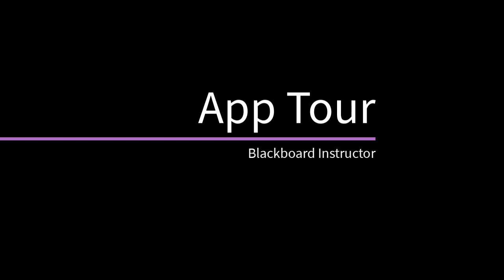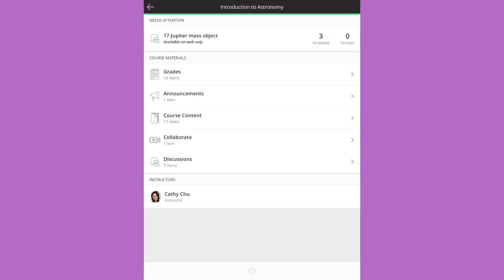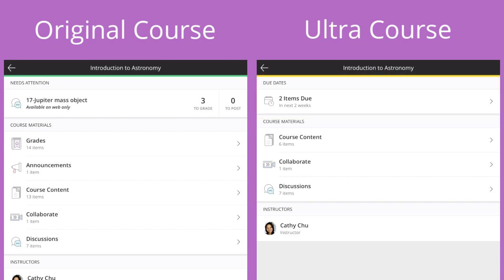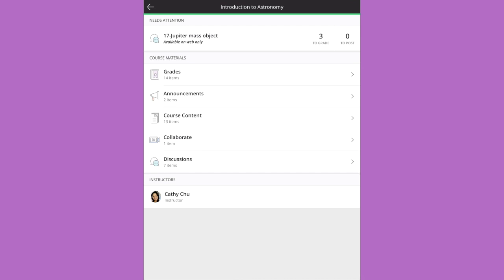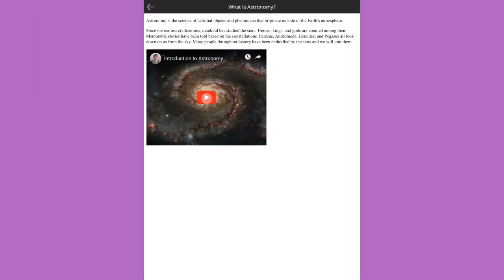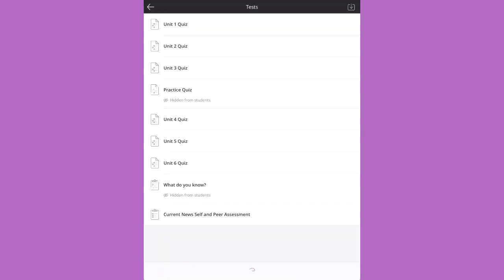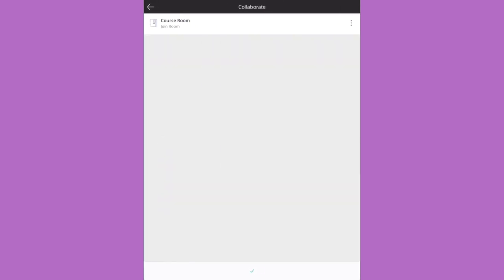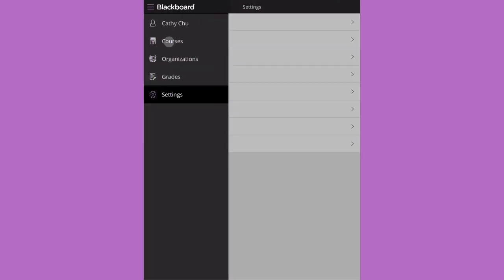Blackboard Instructor App Tour (Retired - Unlisted)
Blackboard Instructor is an intuitive mobile app for instructors.  You can view course content and connect with students through announcements, discussions, and Blackboard Collaborate.